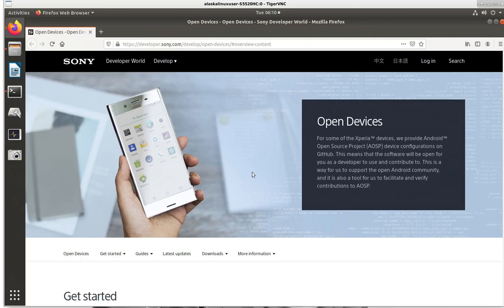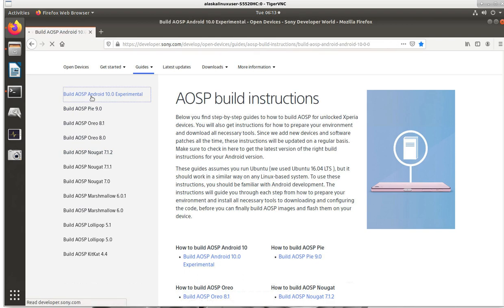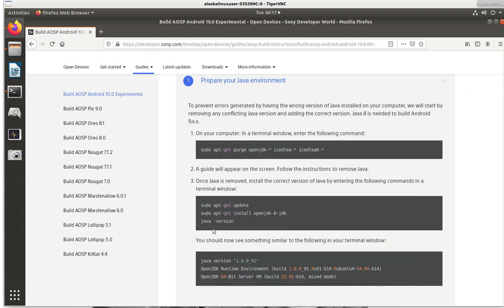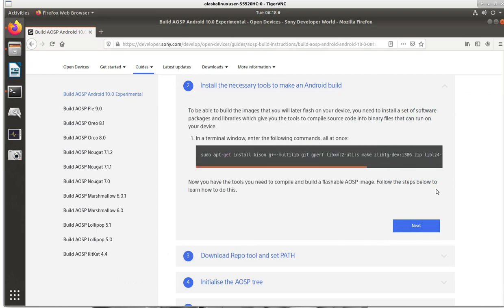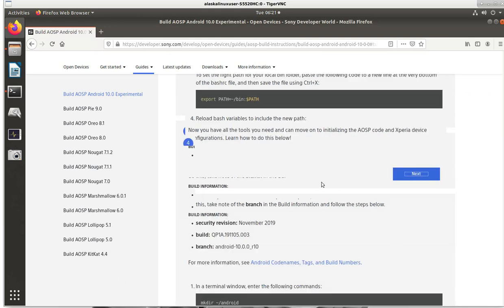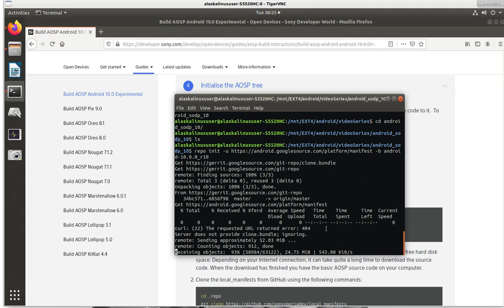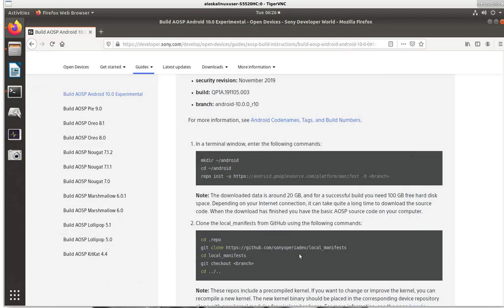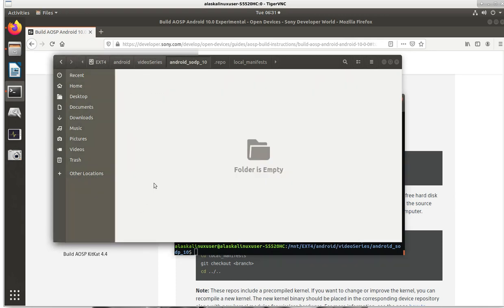Sony Open Devices Project: Setup and sync AOSP/SODP 10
Today we are setting up the build environment on Ubuntu 18.04 (Bionic Beaver) so we can compile AOSP (Android Open Source Project) 10/Q using the Sony Open Devices Project (SODP) material!